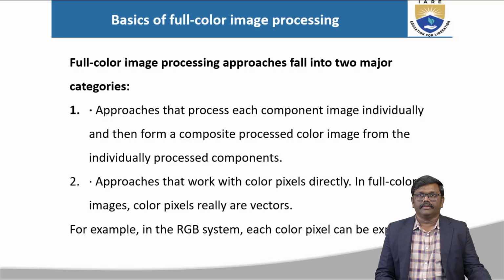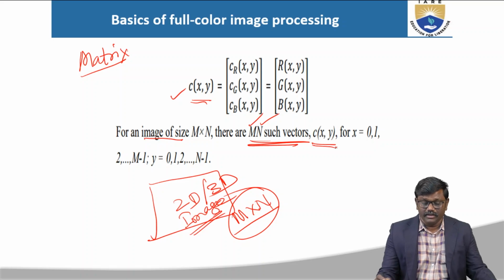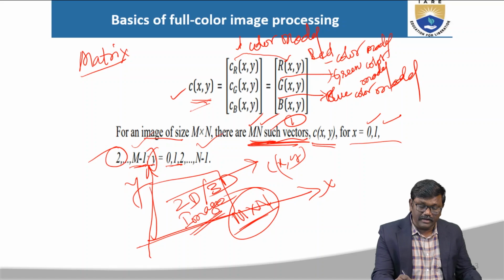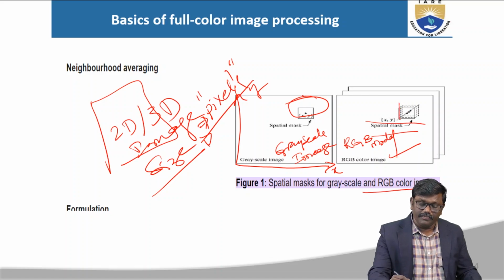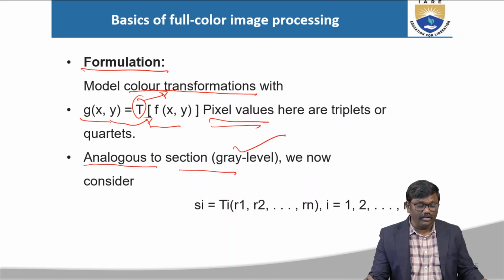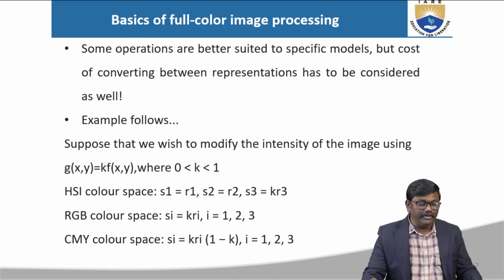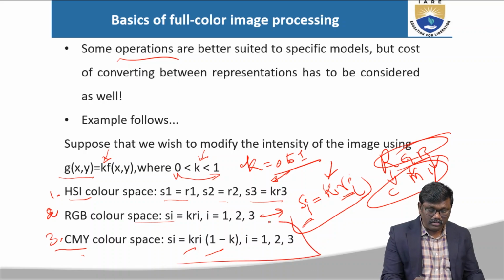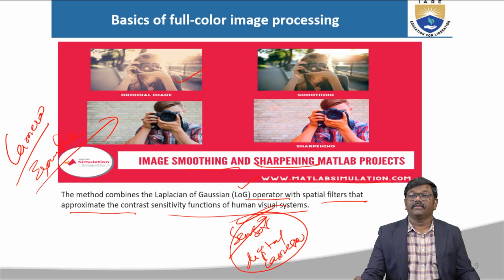Basics of Full Color Image Processing by Dr. B Polaiah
Basics of Full Color Image Processing by Dr. B Polaiah | IARE

Telangana, India.